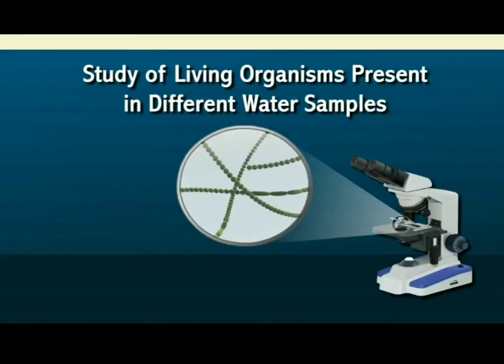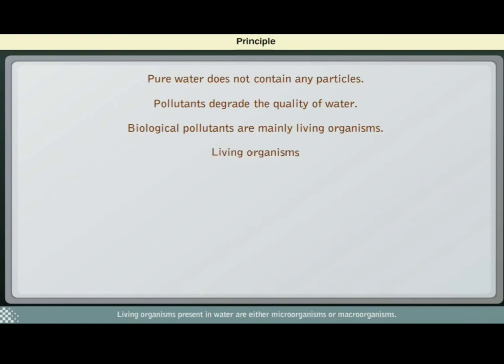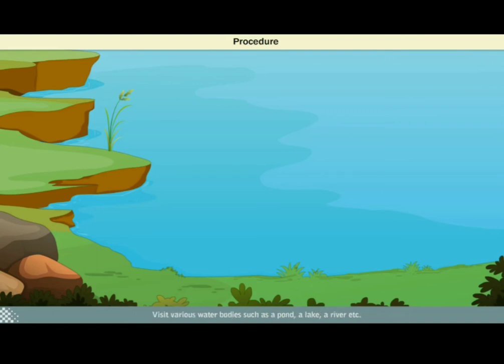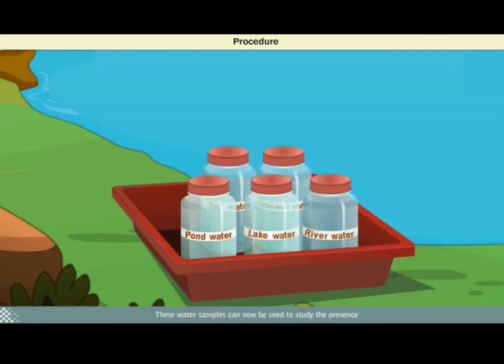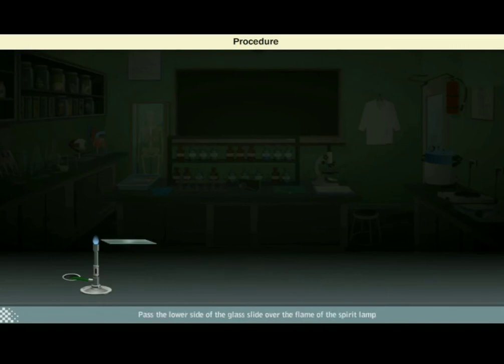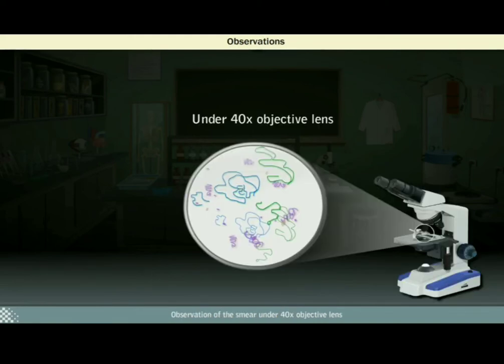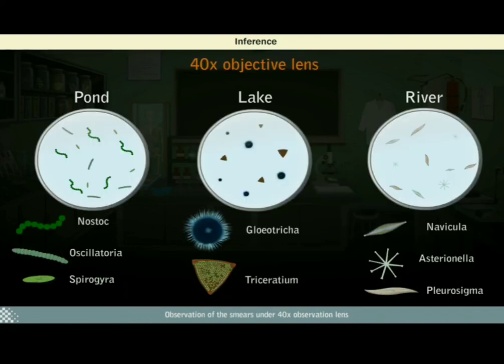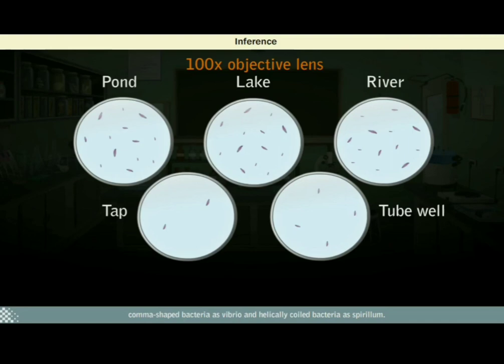Class 8 Chapter 2 Micro-organisms Topic - Study of Living Organisms Present in Diff Water Samples